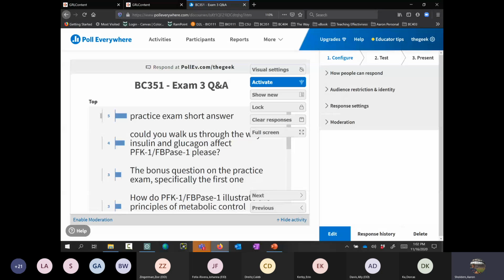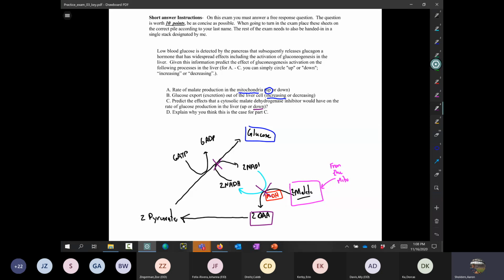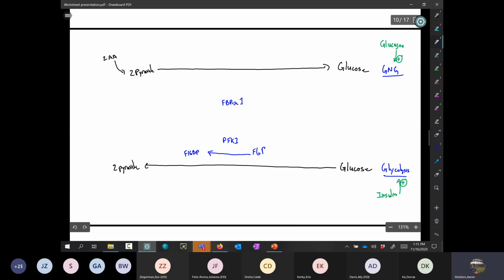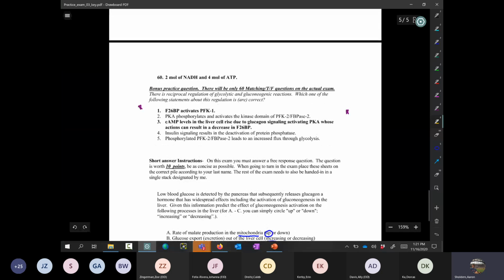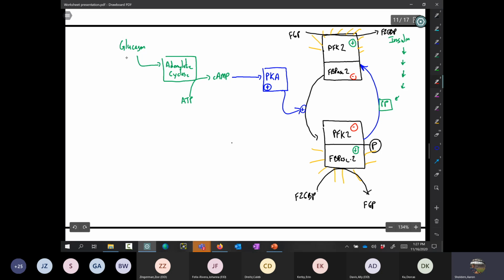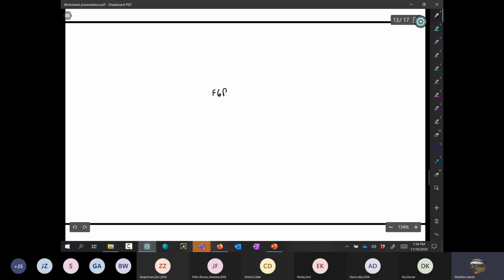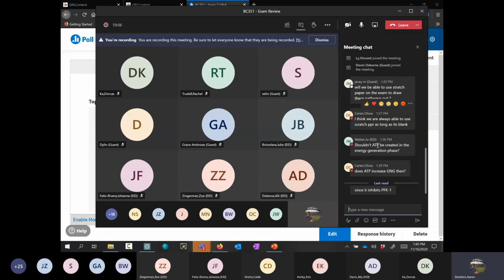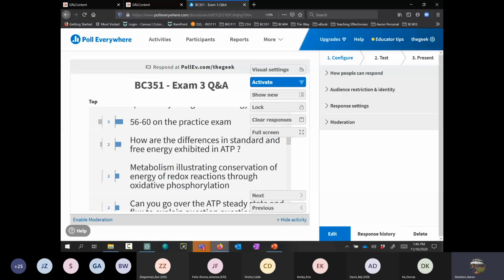BC351 - Exam 3 Q&A FA2020